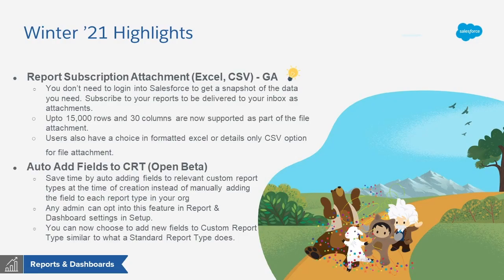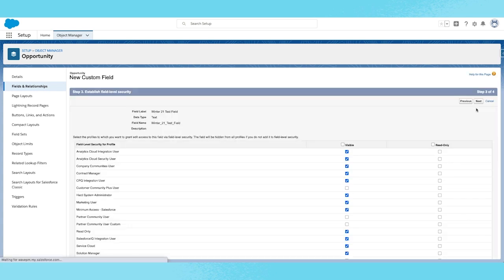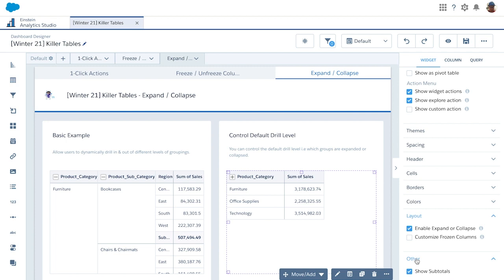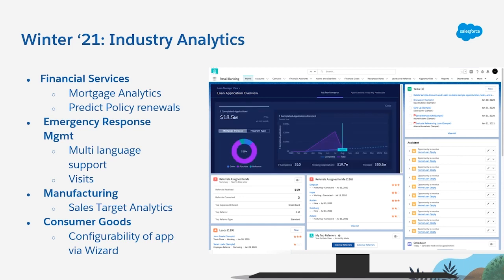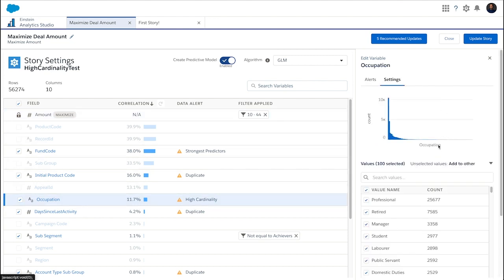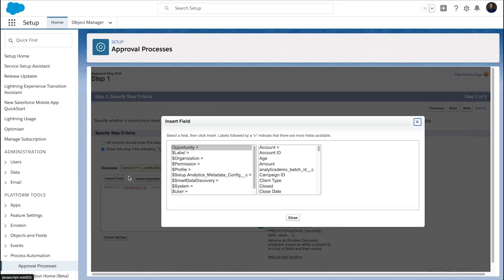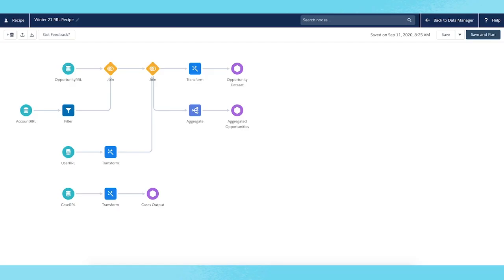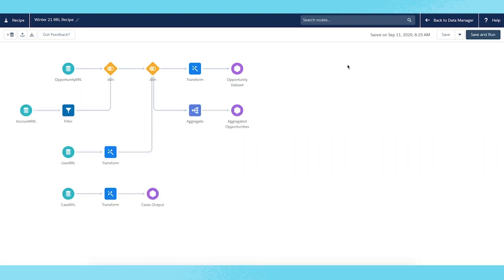Einstein Analytics – Release Readiness LIVE, Winter '21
Join our Product Managers to see how you can drive decisions with insights on data prep, operational analytics and Einstein Analytics.